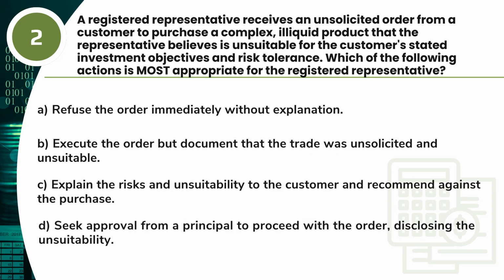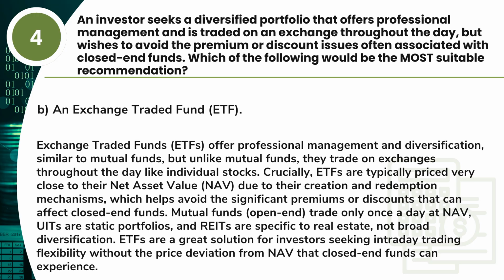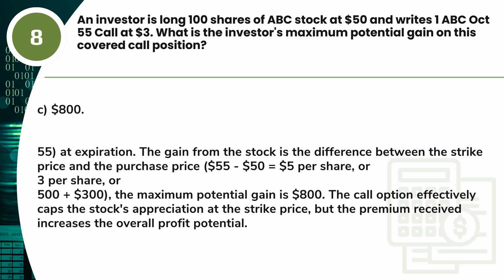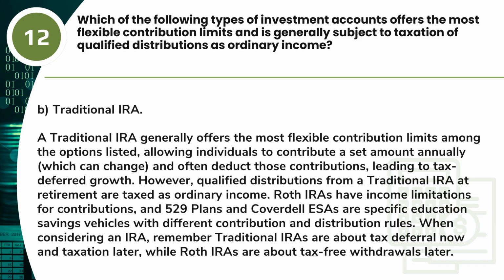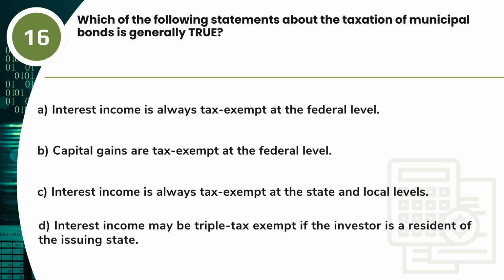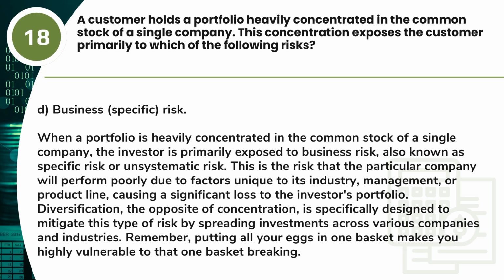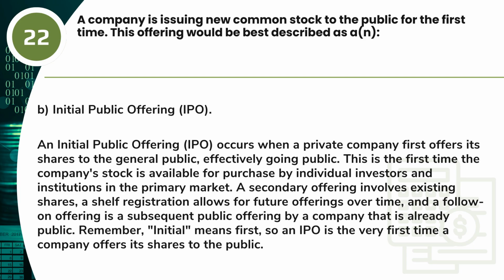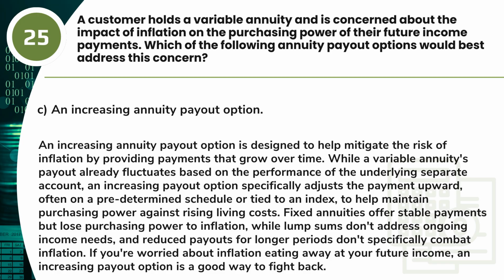FINRA SIE Practice Exam - Mock Test Prep & Review (25 Difficult Questions)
Preparing for the FINRA Securities Industry Essentials (SIE) Exam can be overwhelming, but practicing with challenging mock questions is one of the most effective ways to build confidence and strengthen your understanding. In this video, you’ll work through 25 difficult practice questions with detailed explanations designed to help you master core concepts and avoid common mistakes. Whether you’re just starting your exam prep or reviewing before test day, this session will sharpen your knowledge and highlight the areas that matter most.

We’ll cover essential topics including investment risks, types of securities, FINRA rules, outside business activities, market regulations, order types, account requirements, taxation rules, and compliance procedures. Each question is followed by a clear explanation, making it easier for you to connect theory with practical exam scenarios. This makes it an ideal resource for SIE test-takers, students in finance programs, and entry-level professionals looking to break into the securities industry.

If you’re studying for the SIE Exam, this video provides the focused practice and in-depth review you need. Be sure to subscribe for more exam prep content, leave a comment with the topics you’d like more help on, and share this video with others preparing for the FINRA SIE.